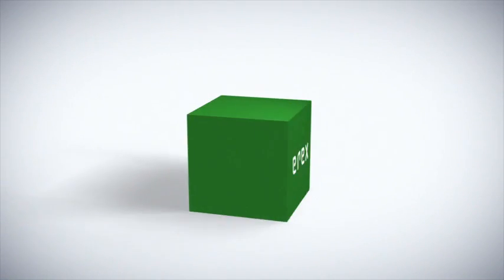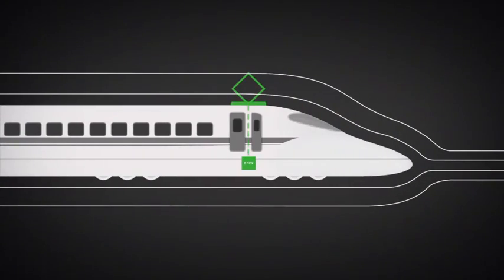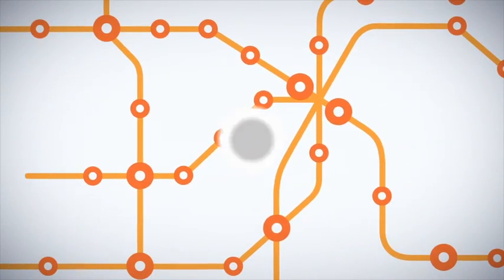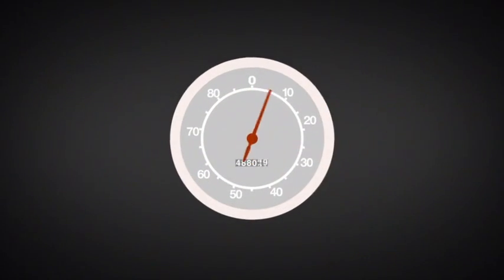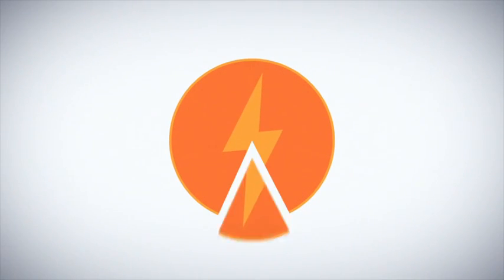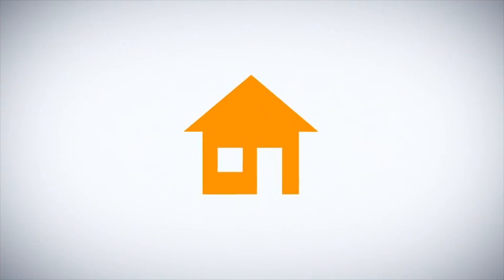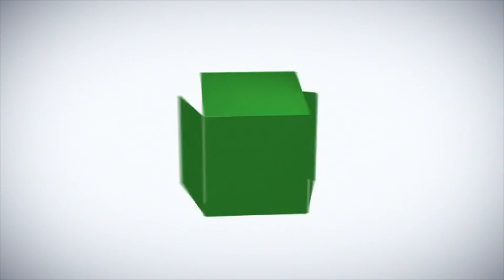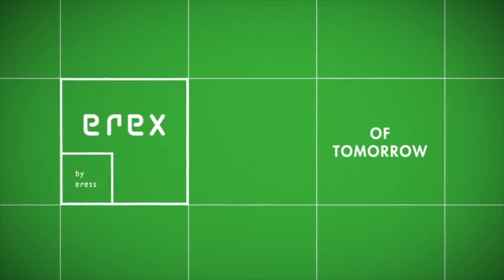EREX European Railway Energy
A quick video explaining what EREX is and what it can do